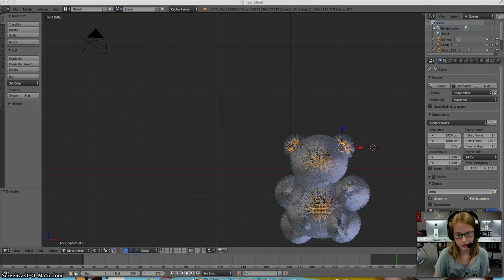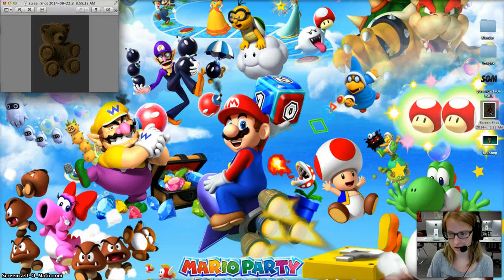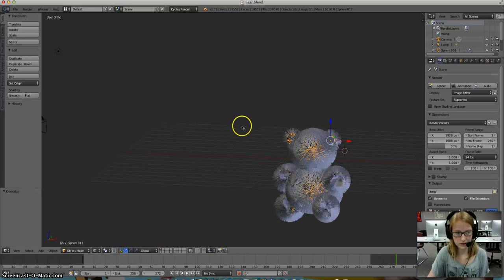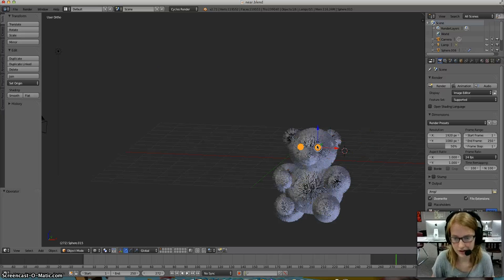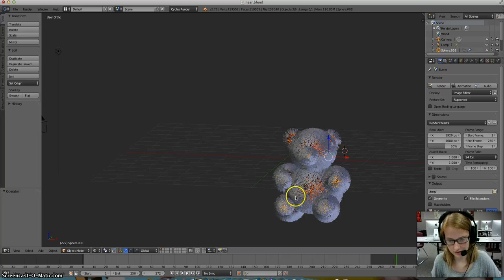After Using Blender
After creating a few teddy bears on Blender my opinion changed. Here's a vlog explaining what happened.